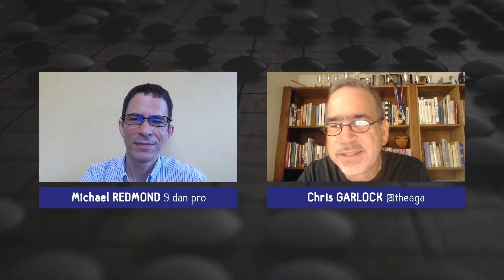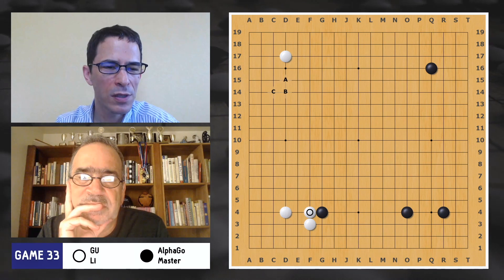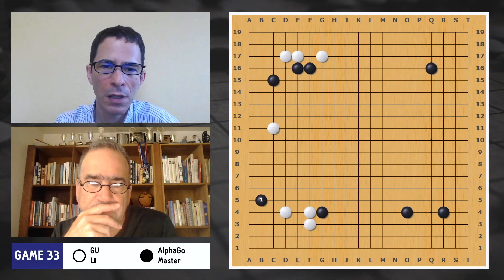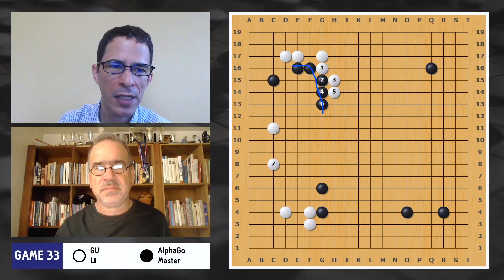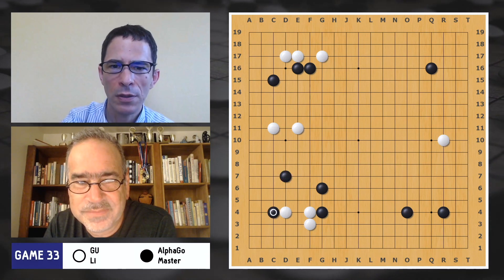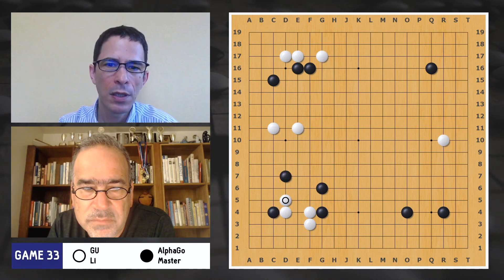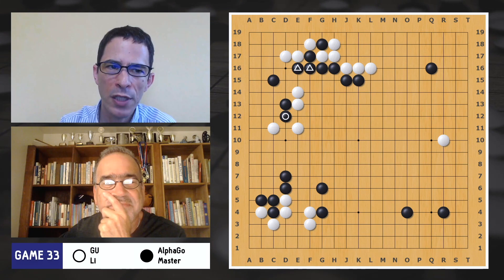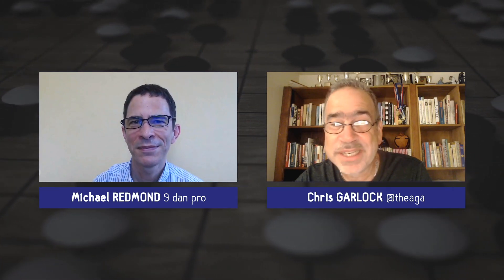AlphaGo vs. The World: Game 33, Gu Li 9p (W) vs. AlphaGo Master (B)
Gu Li 9p (古 力): Born in Chongqing, China in 1983. He became 1p in 1996 and was promoted to 9p in 2006. 8-time world champion (2006, 2009: LG Cup, 2007, 2015: Chunlan Cup, 2008: Fujitsu Cup, 2009: Toyota Cup, 2009: BC Card Cup, 2010: Samsung Cup). Arguably one of the most successful Chinese professionals.

Find the first volume of our book
AlphaGo to Zero: The Complete Games
Vol. 1: AlphaGo vs Lee Sedol 9P
at smartgo books

Produced by Stephen Hu and Chris Garlock
Biographies researched by Stephen Hu

In the first days of 2017, a mysterious online player defeated dozens of top professionals on go sites in Asia. “Master” – the latest version of the AlphaGo AI that had defeated Lee Sedol in March 2016 -- achieved a staggering 60 consecutive wins against many former and current world go champions.  In this series, Michael Redmond 9P, hosted by American Go E-Journal Managing Editor Chris Garlock and produced by Stephen Hu, focuses on the key points of each game in brief videos, which will be expanded upon for Volume 2 of AlphaGo to Zero: The Complete Games.